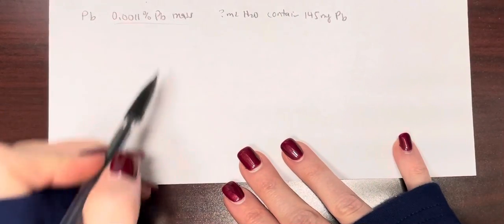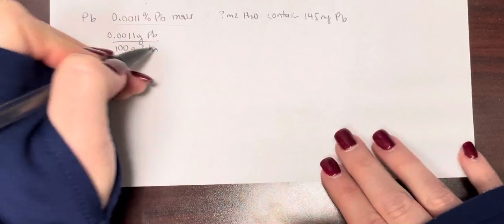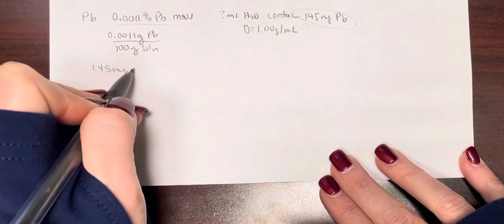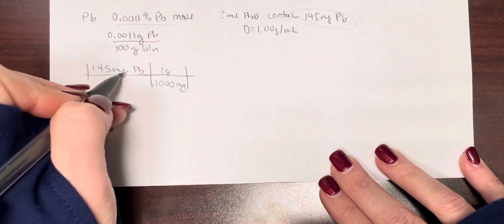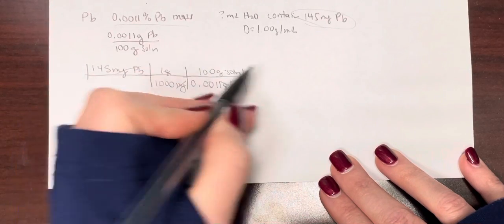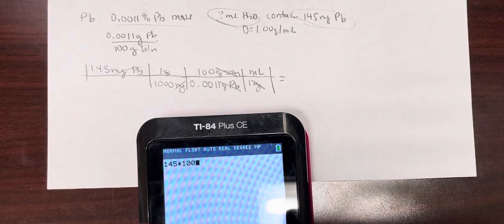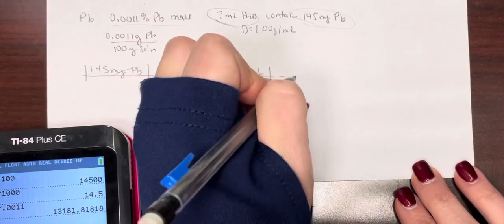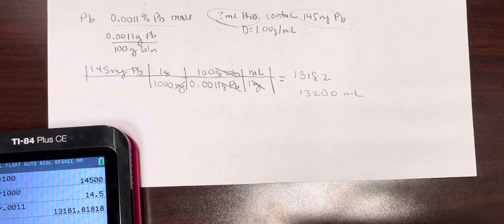A question from Mastering Lead in Water